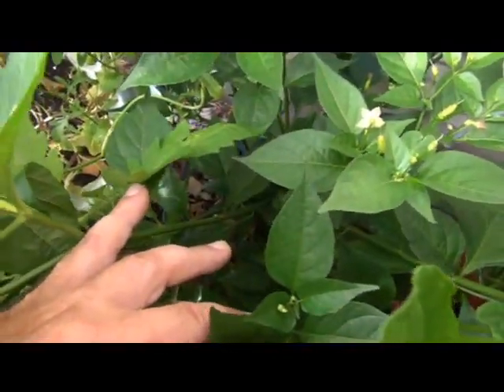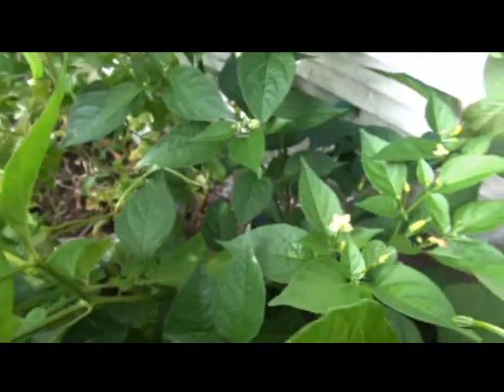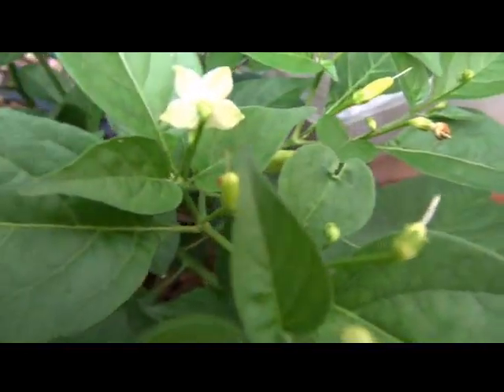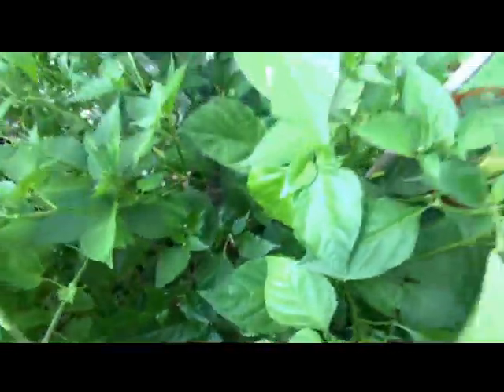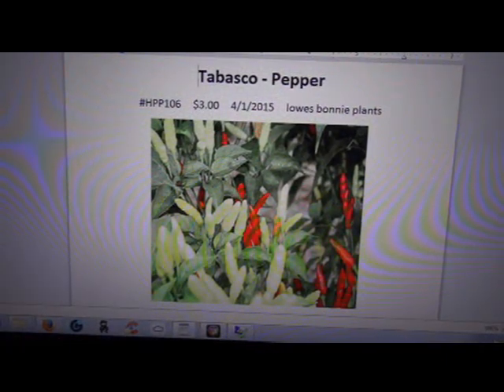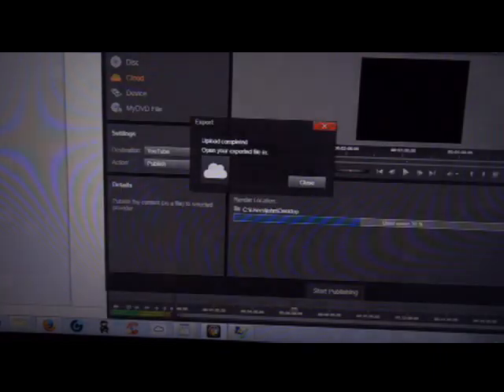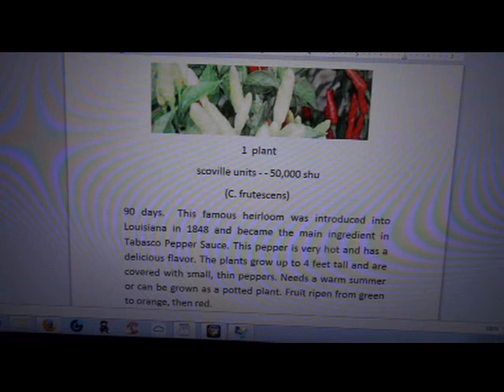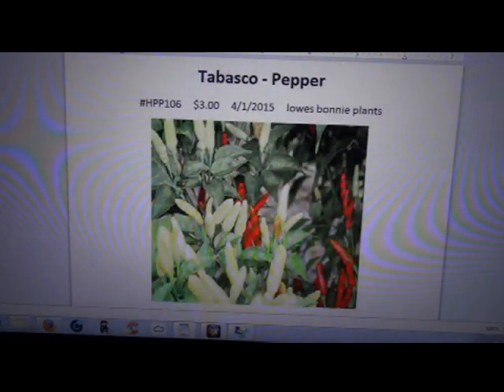⟹ Tabasco Pepper, Capsicum frutescens PLANT REVIEW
Here is the Tabasco Pepper, Capsicum frutescens, Scoville units: 50,000 SHU. This famous heirloom was introduced into Louisiana in 1848 and became the main ingredient in Tabasco Pepper Sauce. This pepper is very hot and has a delicious flavor. The plants grow up to 6 feet tall and are covered with small, thin peppers. Needs a warm summer or can be grown as a potted plant. Fruit ripen from green to orange, then red. Open pollinated, 90 days. Visit HRSeeds.com Today!

⟹ AquaSprouts Garden